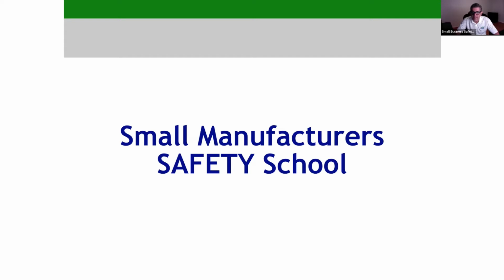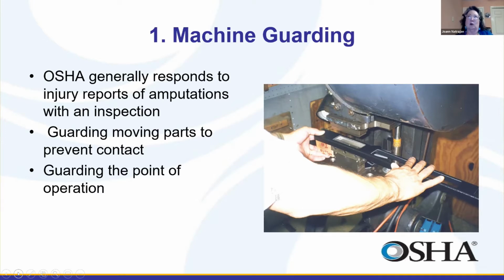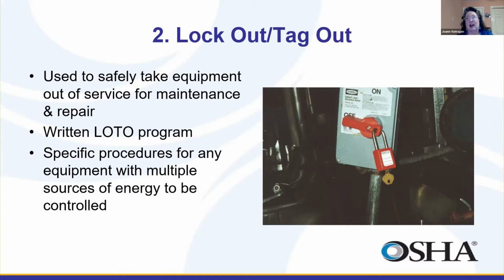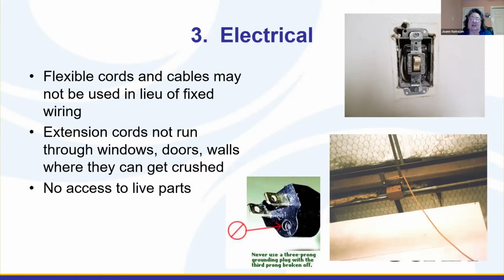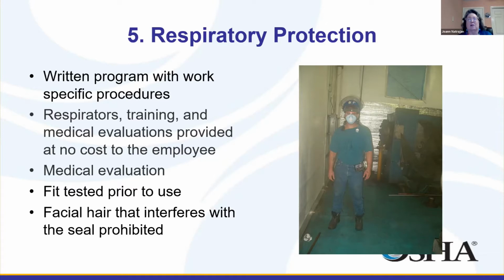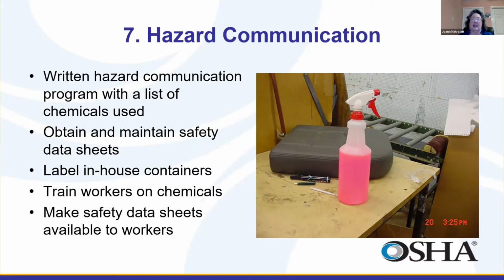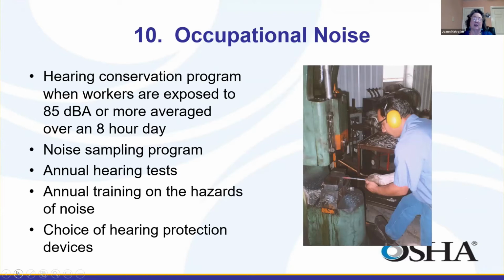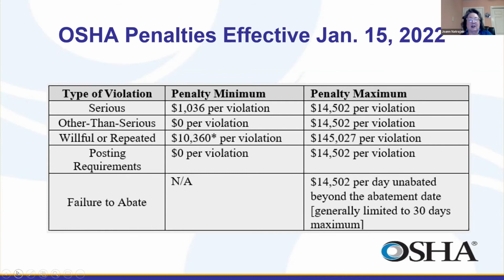Top 10 Manufacturing OSHA Health & Safety Violations & How To Avoid Them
Are you worried about the possibility of a FAILED OSHA inspection and major OSHA fines and penalties?

If so, no worries because you've come to the right place.

**Want to learn more about how to build a customized OSHA health and safety compliance program?

This recorded workshop, hosted by Berg and OSHA, will explain everything you need to know including:
- The Top 10 Manufacturing Health and Safety Hazards & Violations
- How to avoid them
- OSHA fines and penalties
- OSHA enforcement Emphasis Programs
- The risks and liabilities your company and employees face for failing to manage safety
- Next step resources

Have questions about this or other OSHA compliance issues or want help building a safety program?